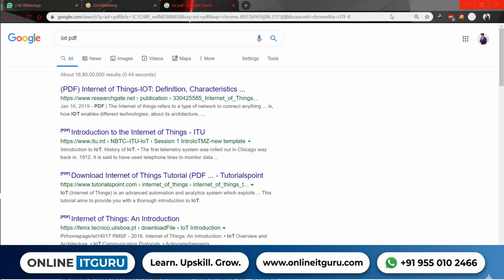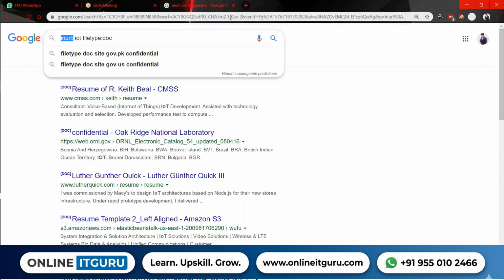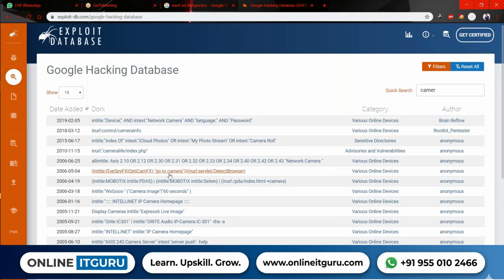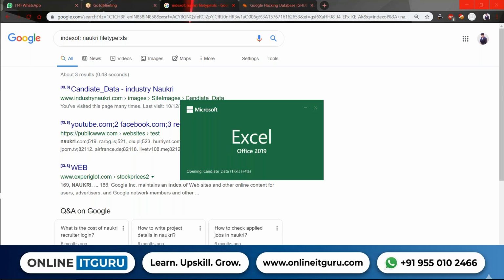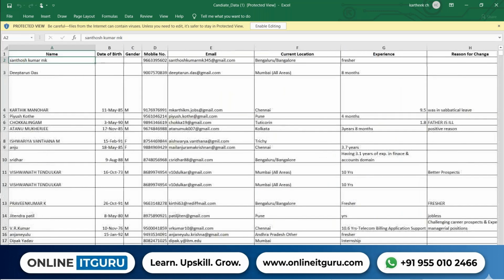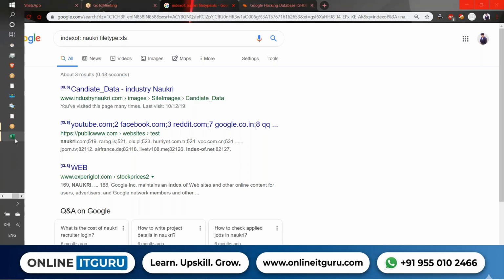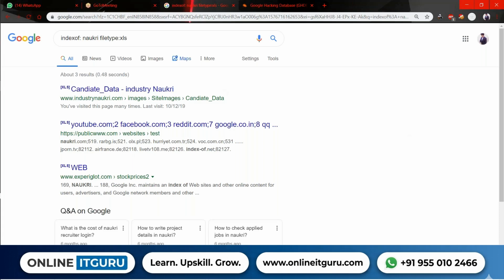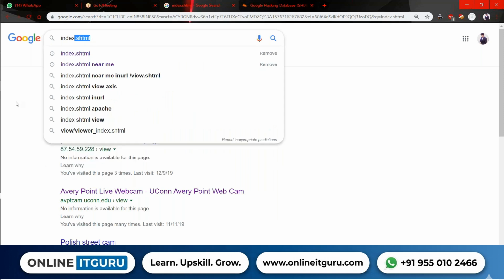Cyber Security Basics 2026 | Information Gathering | Live Google Dorking Techniques | OnlineITGuru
Cyber Security Training at ITGuru will provide you the best knowledge on the security features within the IT environment using certain protection methods with live experts. Learning Cyber security Course makes you a master in this subject that mainly includes the basics of Cyber Security, network scanning methods, types of threats, etc. Our Cyber Security Online Training module will provide you a way to earn the Cyber Security Course Certification. So, join hands with ITGuru for accepting new challenges and make the best solutions through Cyber security Training Courses. Learning Cyber Threat Intelligence basics and various models will make you an expert in network security courses & functions to deal with real-world tasks. ITGuru provides the best Cyber Security Online Training, where you will come to know how Cybersecurity works in the real world platforms. Cyber Security Online Training India at OnlineITGuru will help you get your online training easily. Moreover, Cyber Security Training Online at ITGuru provides solutions to know about security services and applications to protect networks & systems. And the best Cyber Security Courses also explain its contribution towards the enhancement and latest opportunities within the Cyber Security Online Course environment in a practical way by industry experts.

🏆 Certifications We Support:
• Tableau Certification
• Salesforce Certifications
• Workday Certification Guidance
• SAP Certifications